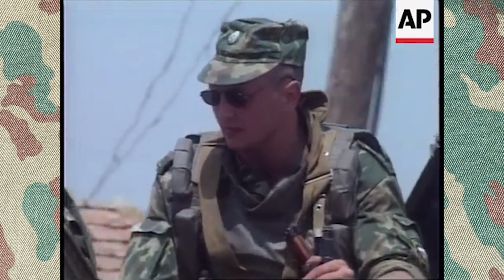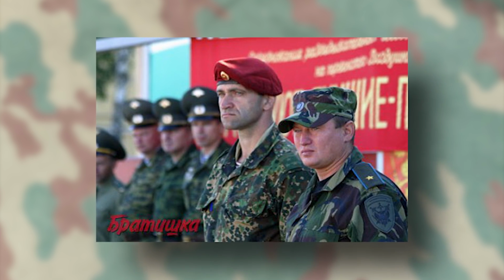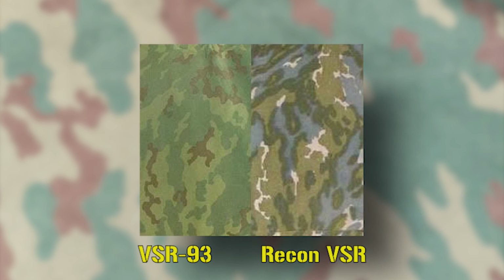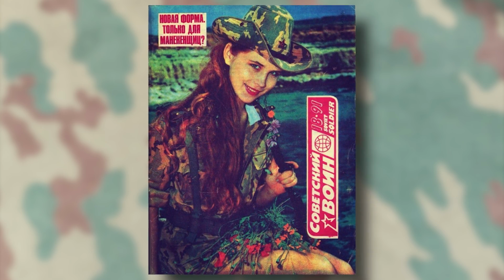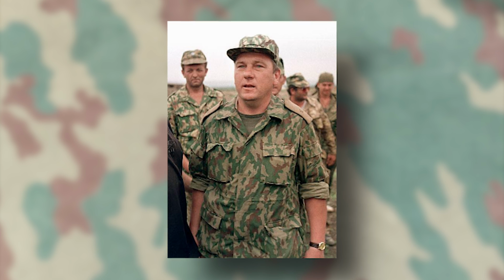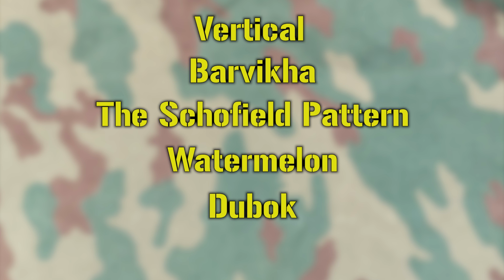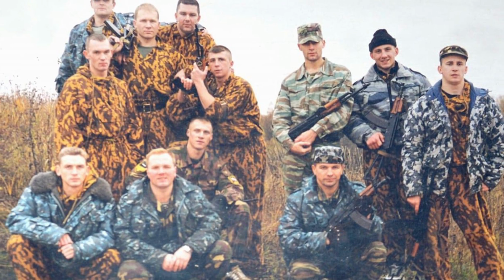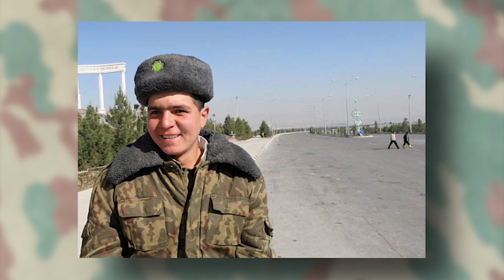The History of: The Russian VSR Camouflage Family | Uniform History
We've got another community selected topic video here with the Russian VSR. A camouflage of many names and many varieties this pattern is something of a mystery wrapped inside an enigma.

Edit: want to add a citation for the photo seen at 9:13 provided by John Roberts of Severnayaoutfitters.com.